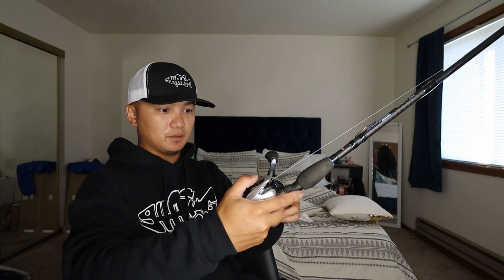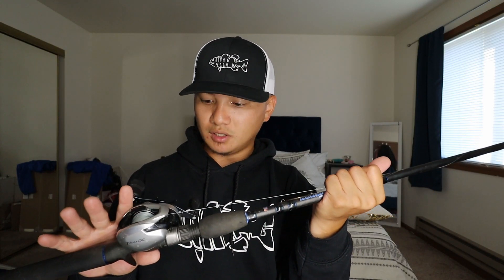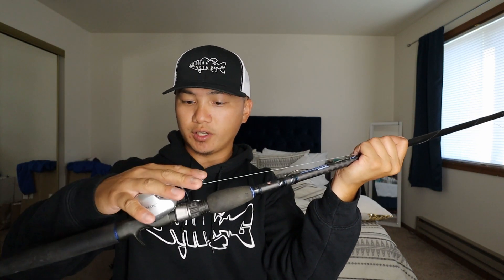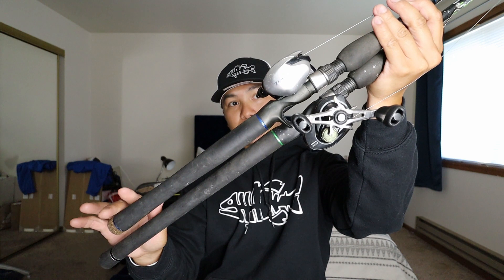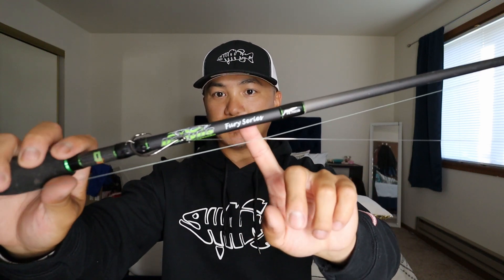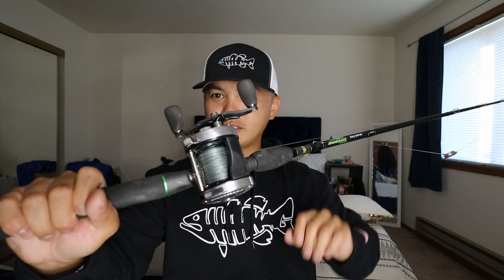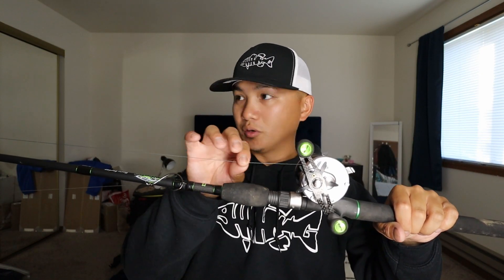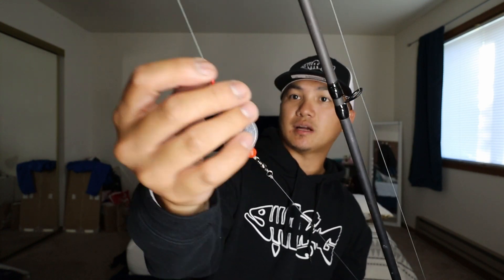My Rod/Reel, Choice of Bait, Location, and Hooks For Catfish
FIRST MTB BOX FOR $10! Click Here Now!

Camera Gear:
Gopro Hero 7 Black
Canon M50 11-22 mm lens